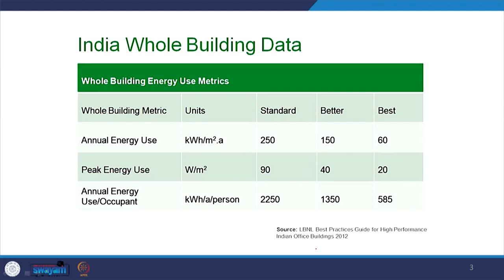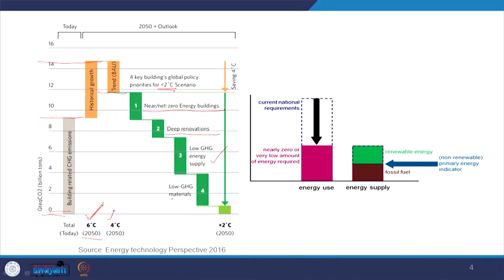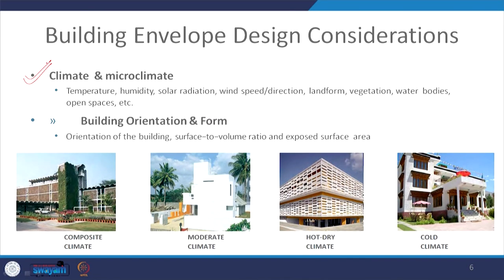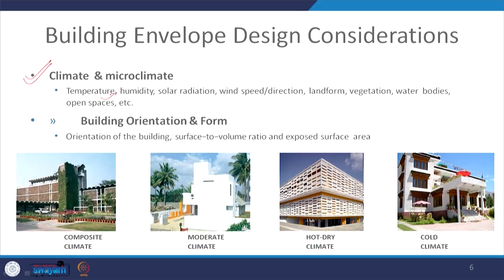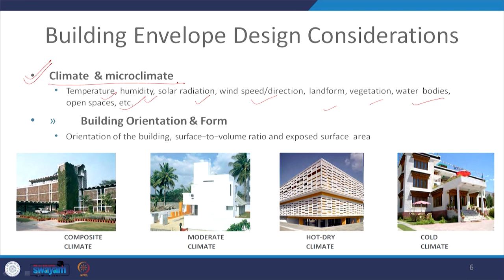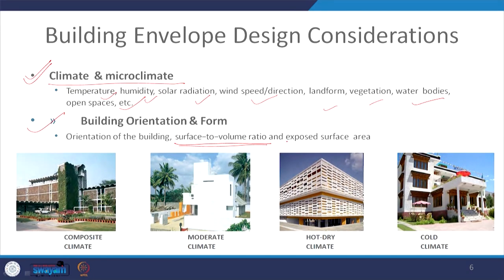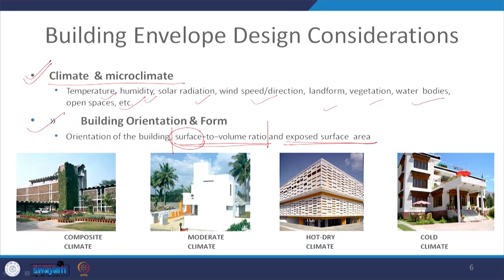Lecture 37 Energy Efficiency - II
In this video, energy efficiency through different building envelope components  is explained.